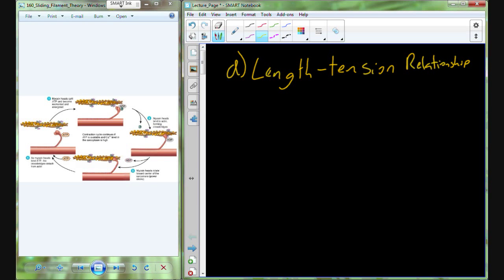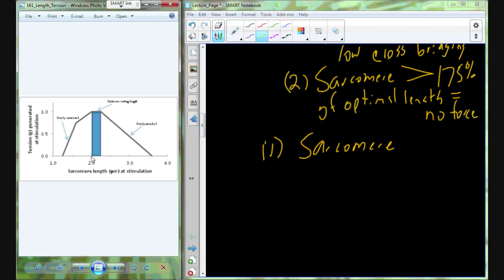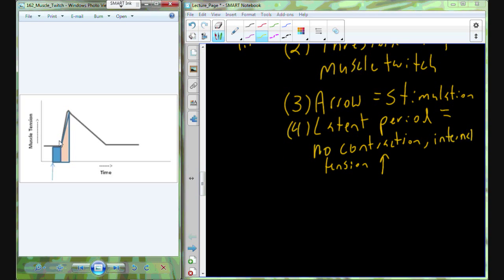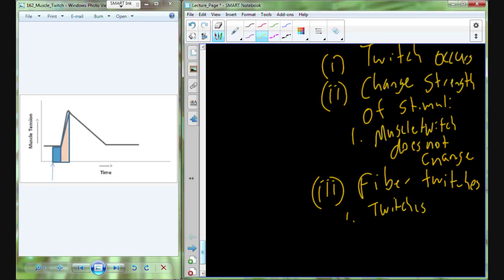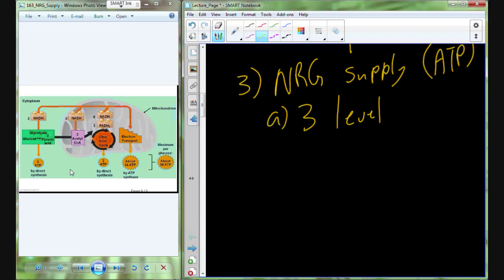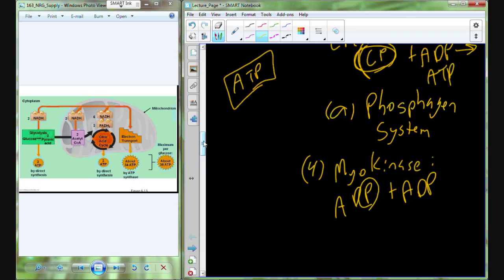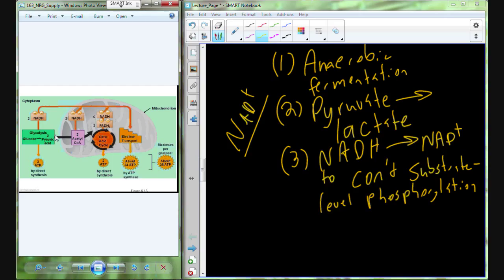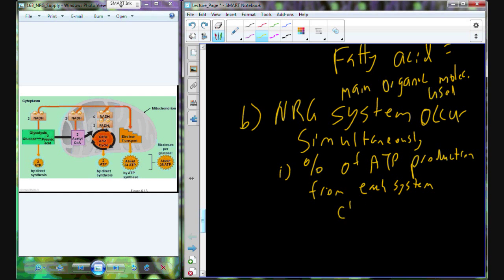A&P I Lecture 32